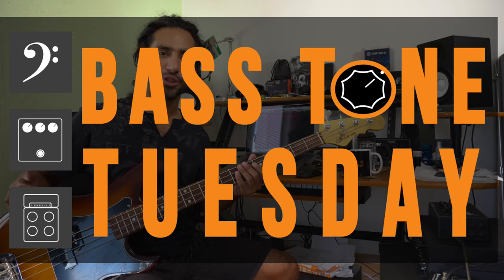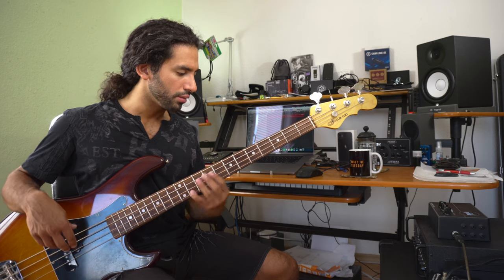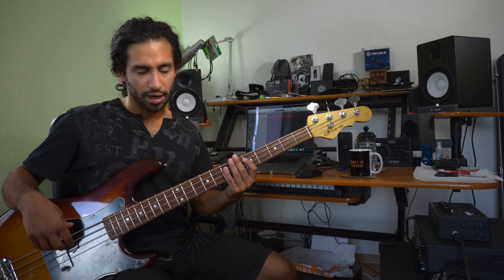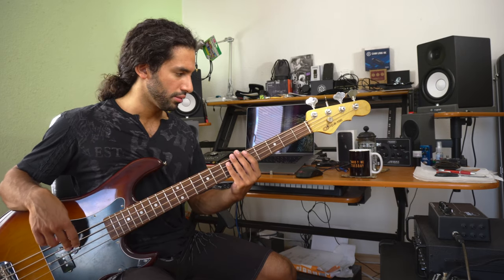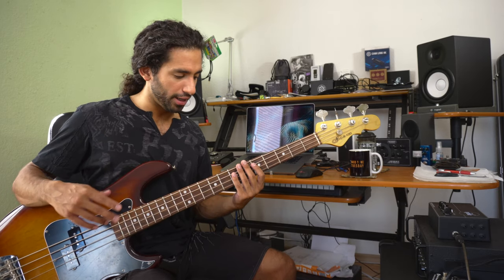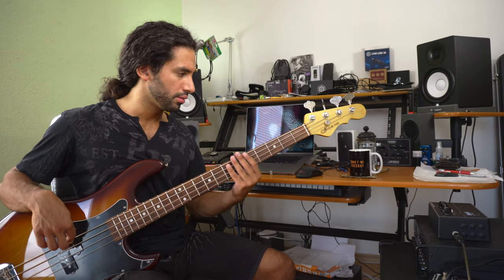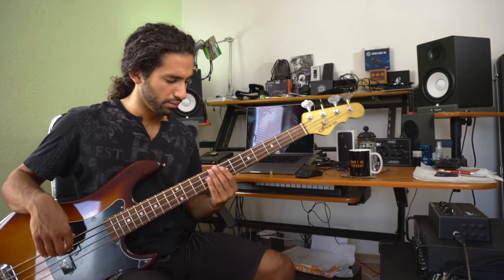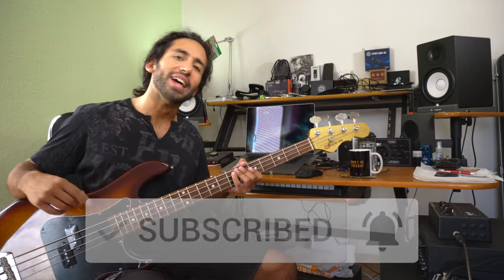Rocco Prestia Bass Tone | Bass Tone Tuesday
Here are some tips on how you can get that muted and percussive sound that Rocco Prestia of Tower Of Power is known for!

Gear:
G&L LB-100
Noble DI
UAD Apollo Twin X
Sommer Cables

Gear I Use to Make Videos
► Sommer Cables
► Lakland Skyline 44-64 Custom w/ EMG GZR pickups
► Dingwall Guitars Super J